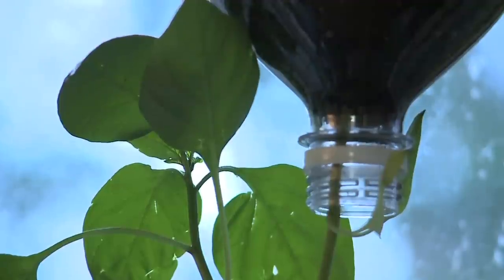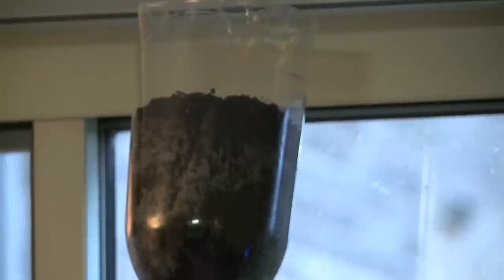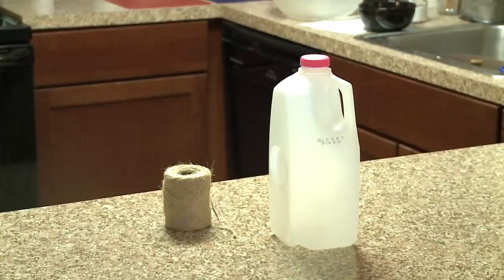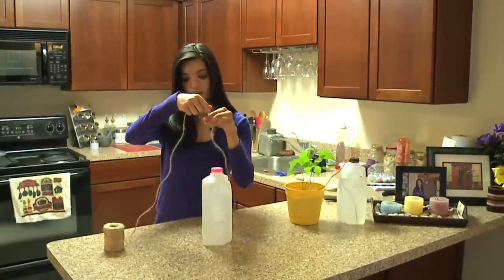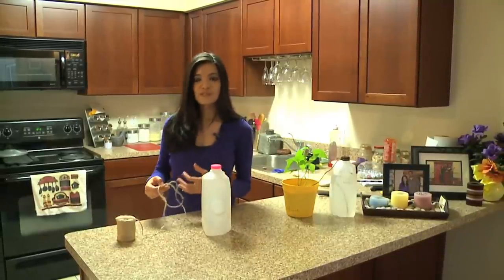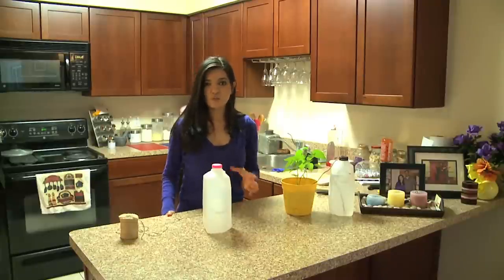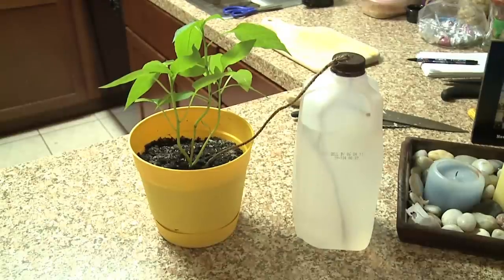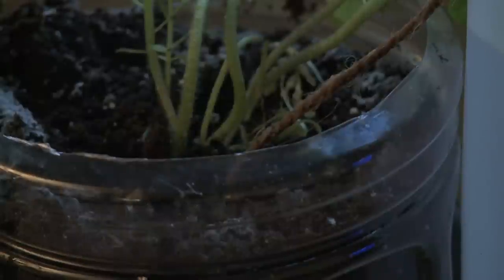BUDGET DIVA | How to make a self-watering plant dispenser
When you're on vacation, use this device to water your plants. Works like a charm.